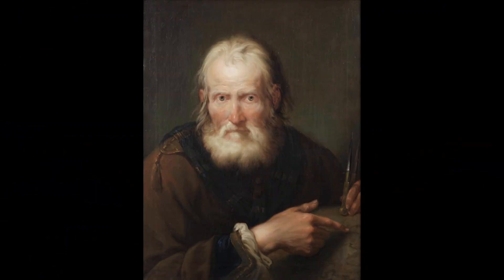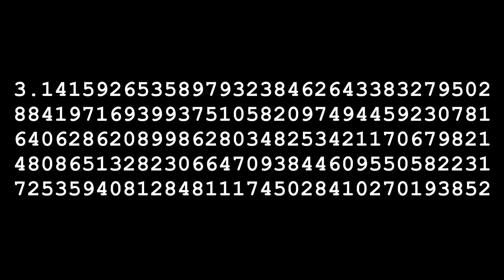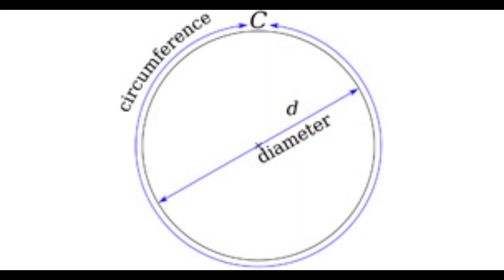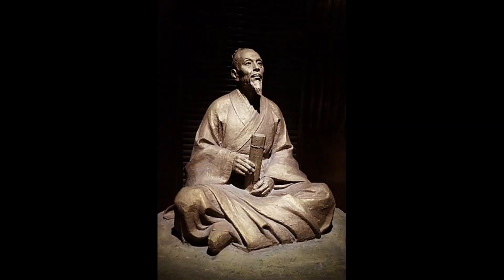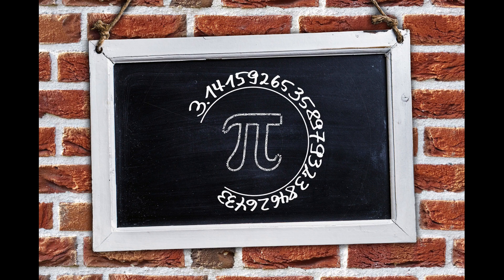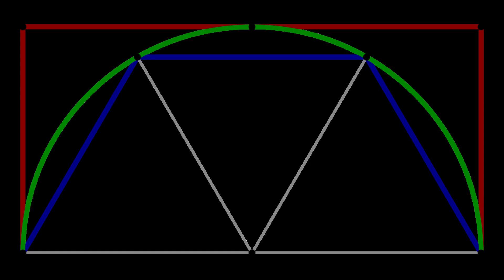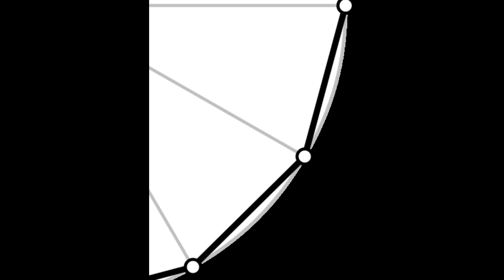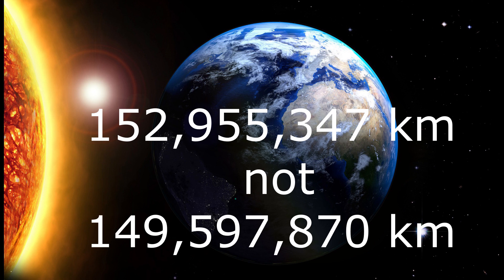The True Value of Pi revealed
The value of Pi is wrong, Archimedes calculation using polygons was an approximation, in the video i reveal the true value of Pi, the distance from the earth to the sun needs to be recalculated.